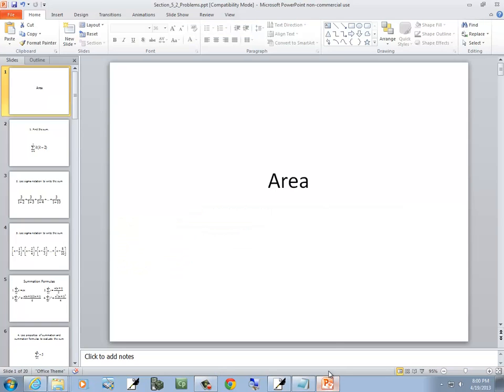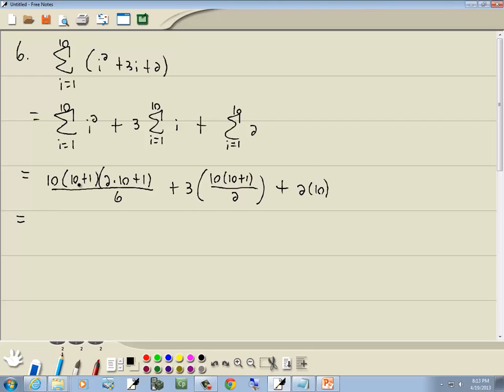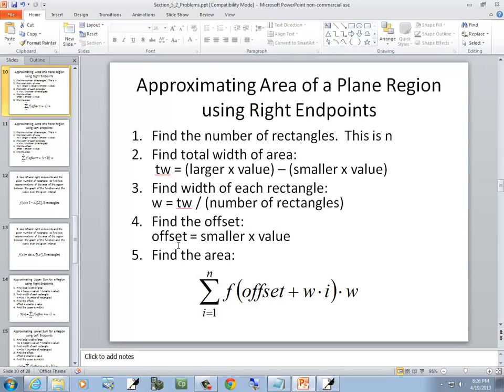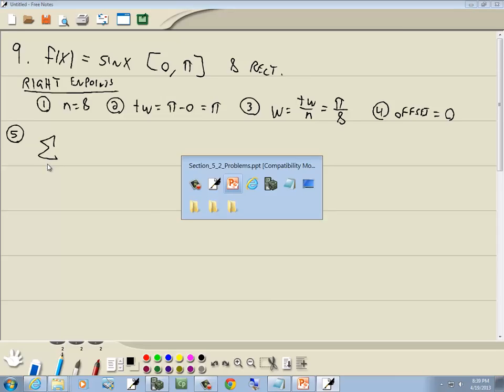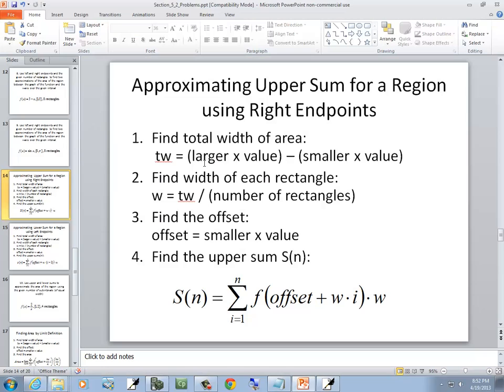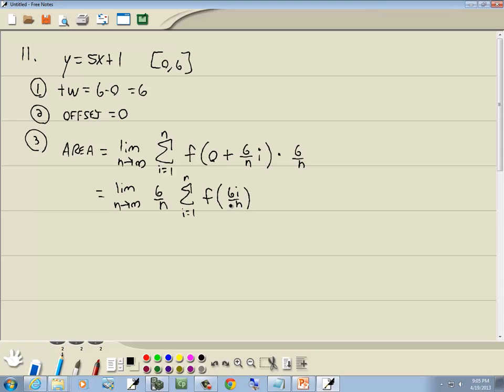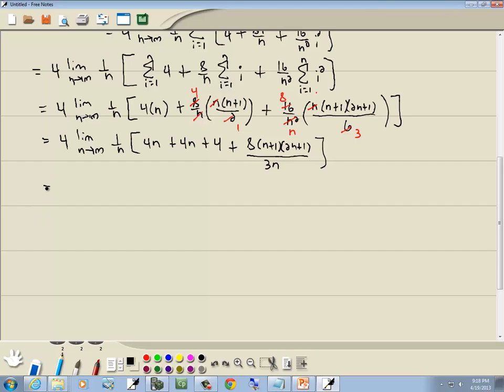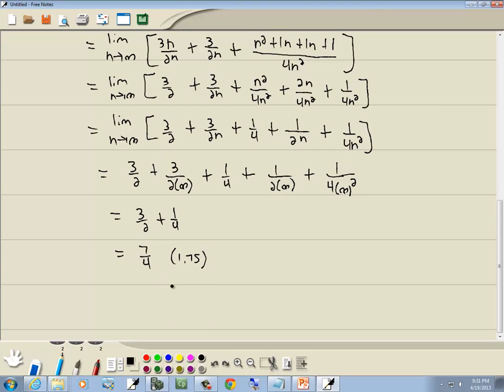Calculus I: Area